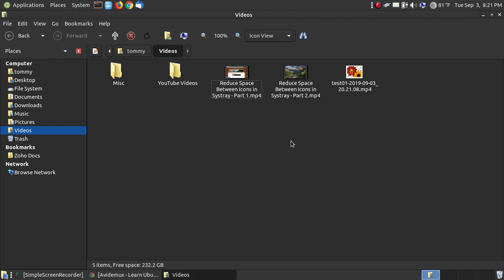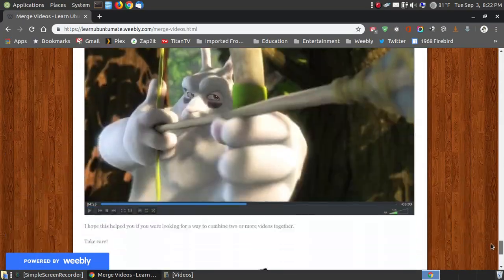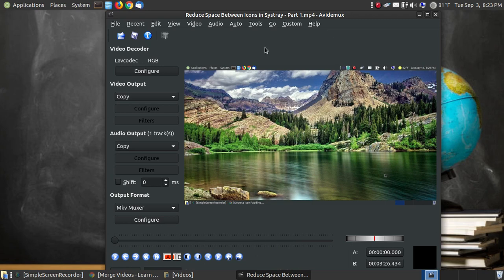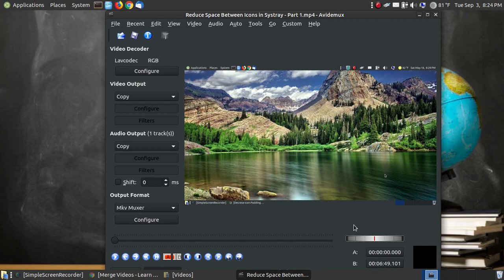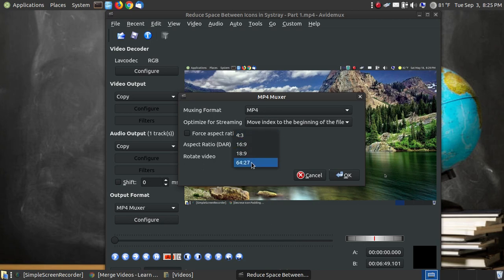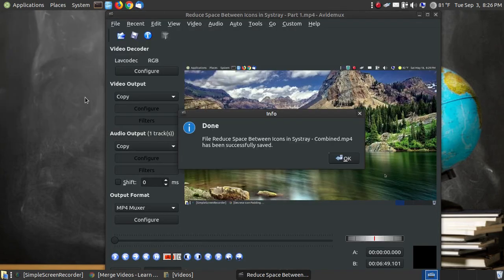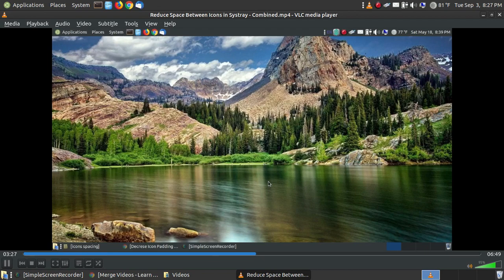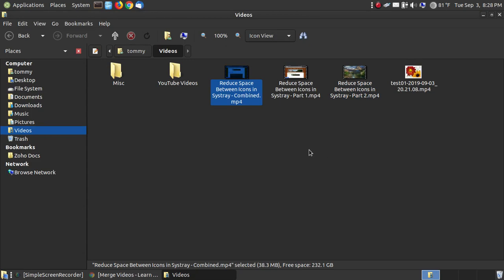Merge Videos with Avidemux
In this video I demonstrate how to combine two videos using Avidemux.